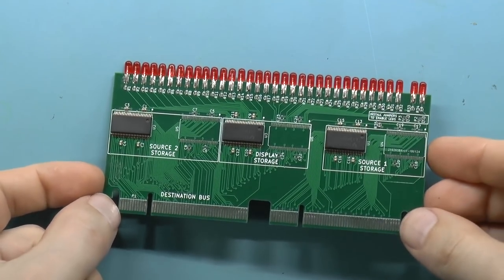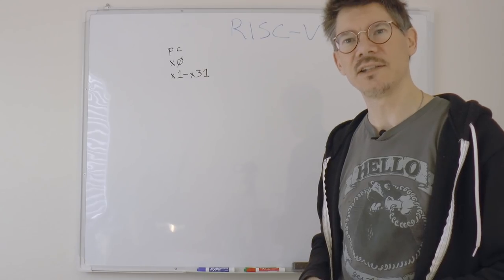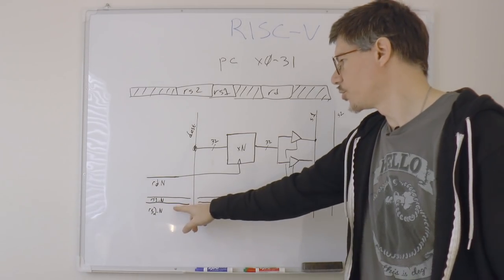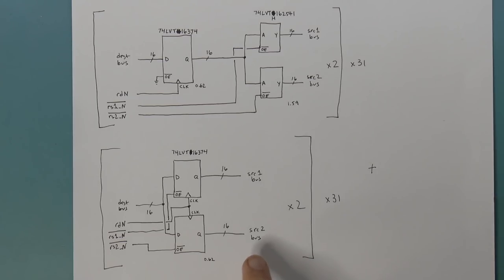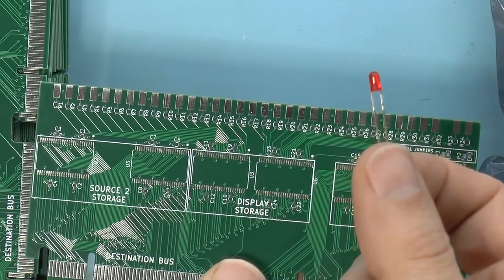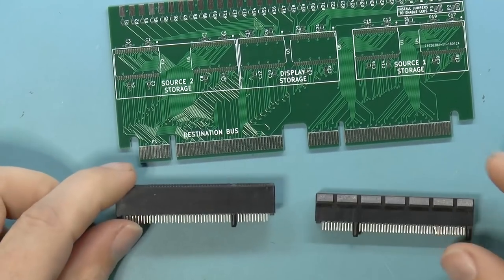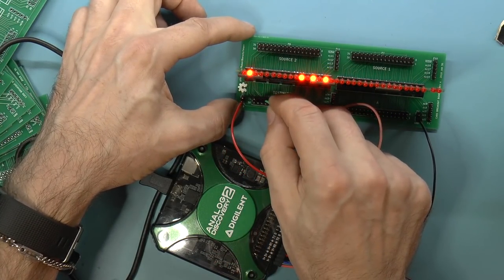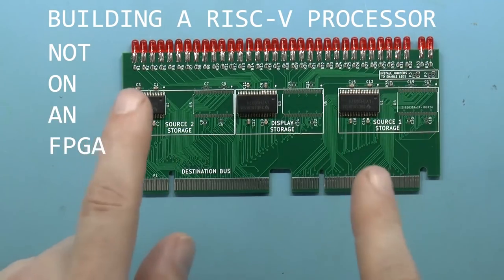LMARV-1: A RISC-V processor you can see. Part 1: 32-bit registers.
The LMARV-1 (Learn Me A Risc-V, version 1) is a RISC-V processor built out of MSI and LSI chips. You can point to pieces of the processor and see the data flow. It should be a nice way of demonstrating how RISC-V works and how simple it is to implement.